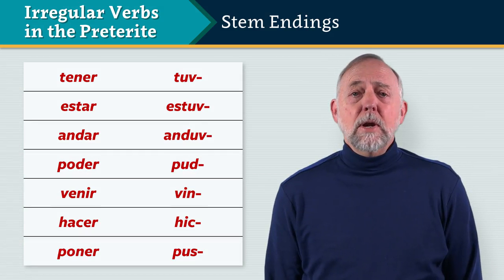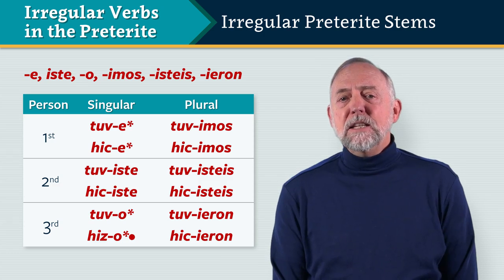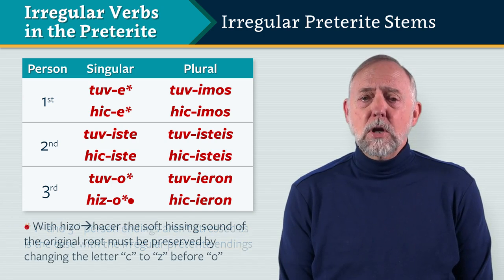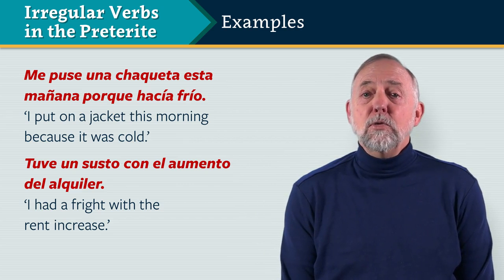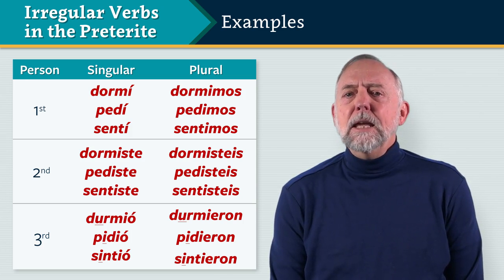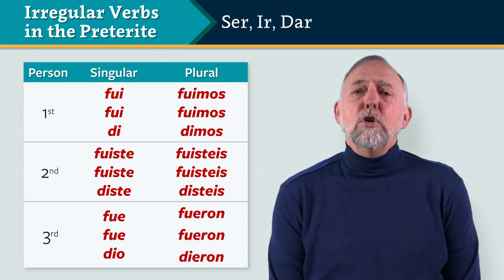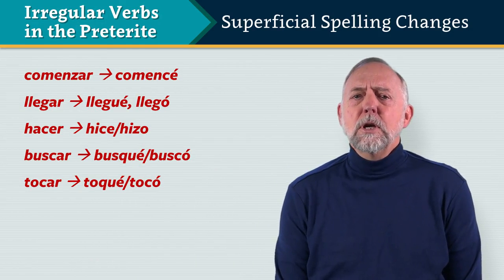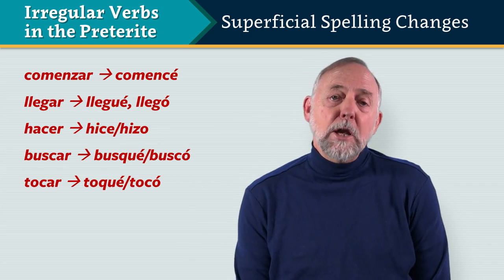Some Irregular Verbs in the Preterite Tense - Spanish Vocabulary: Sports, Travel, and the Home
Link to this course:
Learn Spanish: Basic Spanish Vocabulary Specialization
Ready for the big game? Building on the vocabulary and skills that you have already mastered, this third course of the specialization will introduce new vocabulary that will prepare you to discuss sports, pastimes and politics -- important cultural elements of the Spanish-speaking world. You’ll also add new vocabulary relating to travel and living arrangements. This course also introduces the progressive tense and past tense and you will add to your vocabulary of helping verbs.

Thank you so much to my instructor for instructing Ana Pelayo.  Thank you, Ana Pelayo.,I love the course and the Syllabus is very interesting too.
In this last module we will discuss living arrangements such as life on the farm or in the city, or living with family or on your own. You will practice narrating stories that happened in the past and compare the imperfect tense to the preterite. We will introduce some irregular preterite verbs and in the perspectivas section, you will listen carefully to Rebeca who will talk about several of the living arrangements she has experienced.